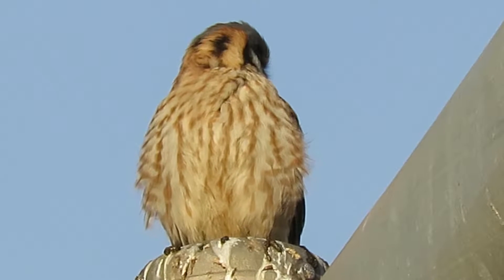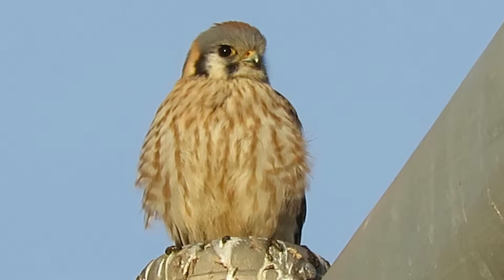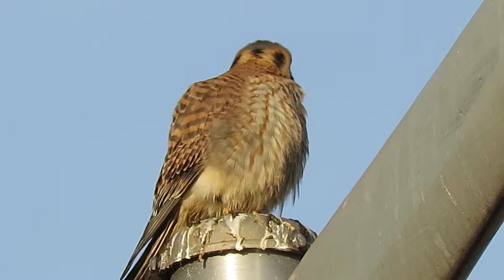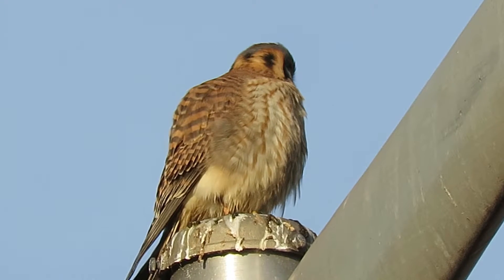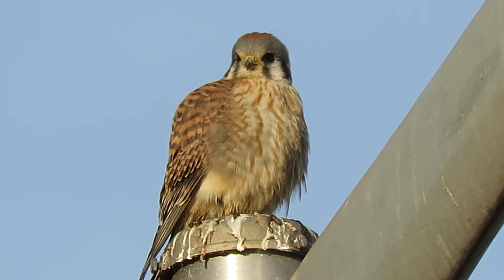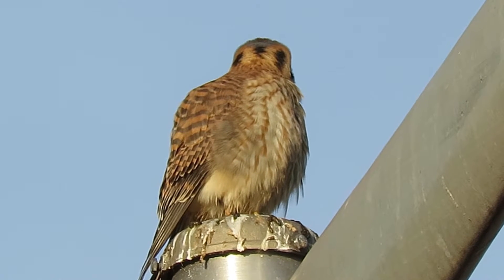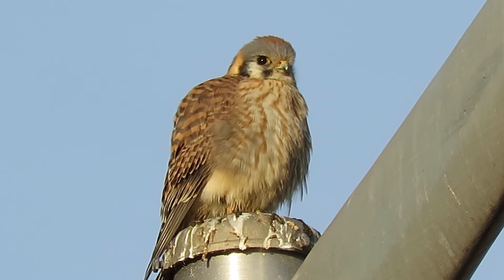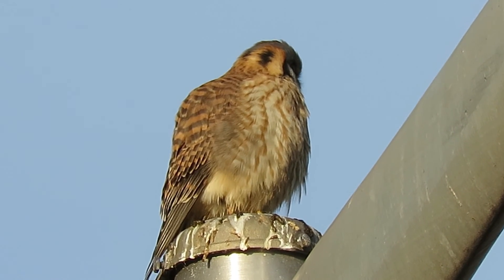01/15/17 RHM O+ Kestrel Perched @ Kent, Wa 1192-98